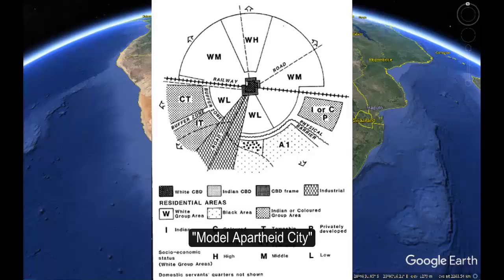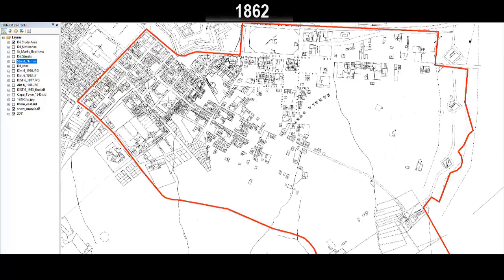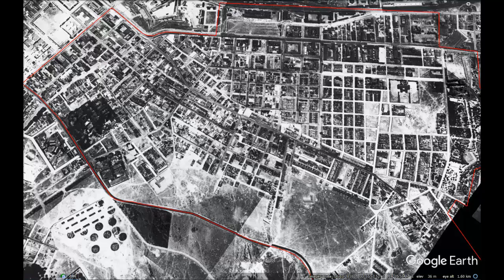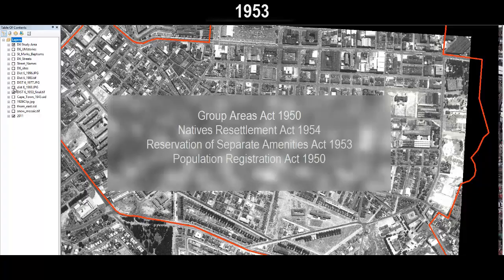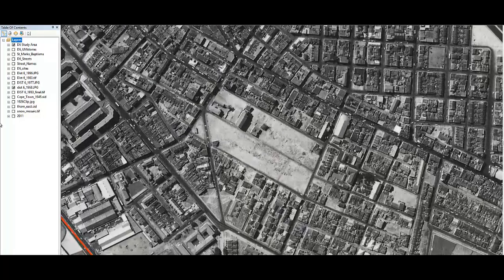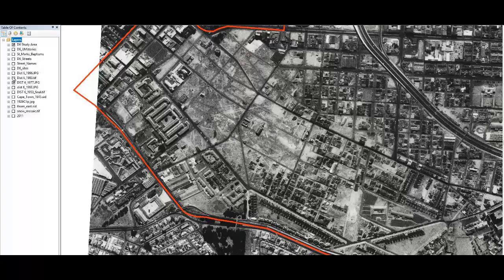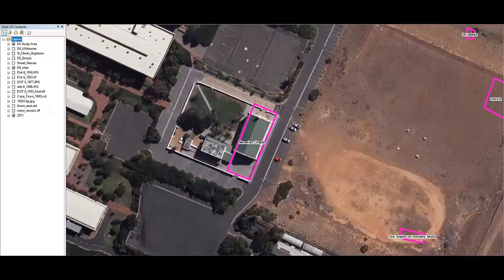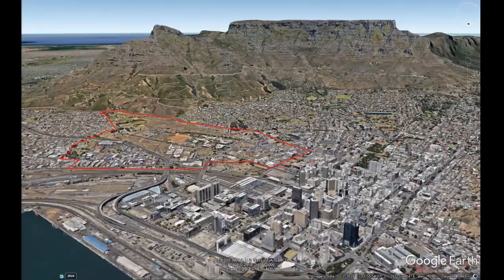District Six and CPUT: a carto-story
A (his)story of District Six, told through the lens of GIS. The result of research undertaken by students and staff at CPUT.